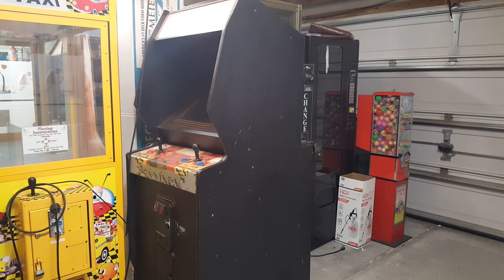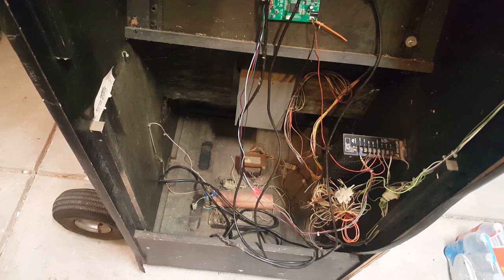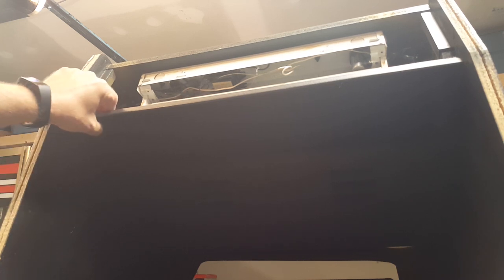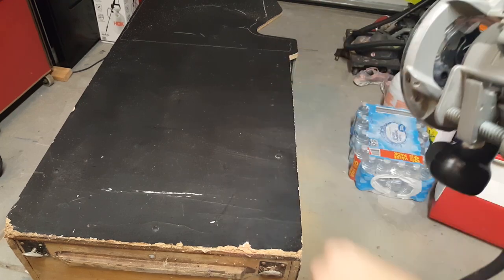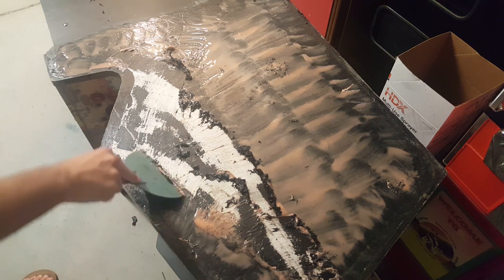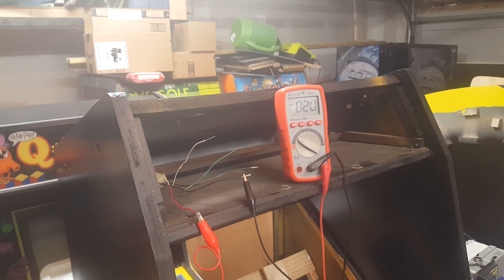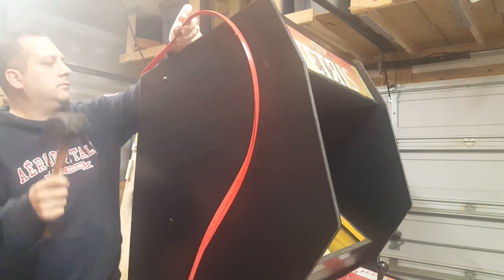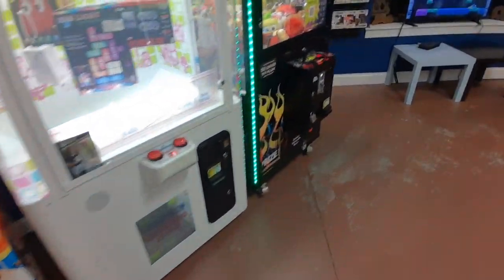Tetris Arcade Game Repair and Refresh - You won't believe what we had to do to get this done!!!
What's up, guys? In this video, we take an ugly arcade game converted to Tetris and make it look nice in order to get it out on location! We had to do something unspeakable to this cabinet to make it look nice so make sure you watch everything! This is not a full-blown restore but instead, I'm calling it a repair and refresh!

We upload one to three videos per week (usually two) but we also live stream occasionally too!